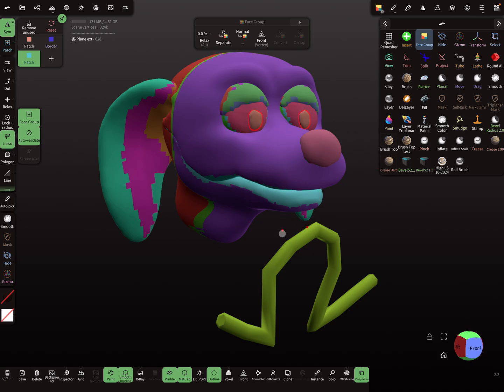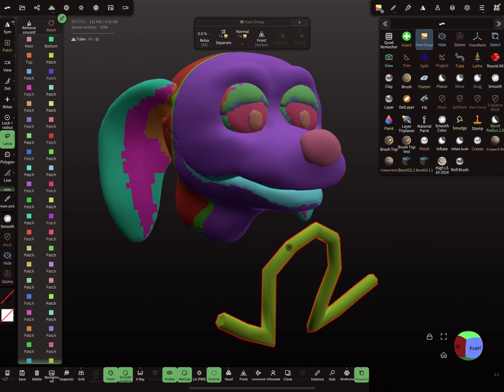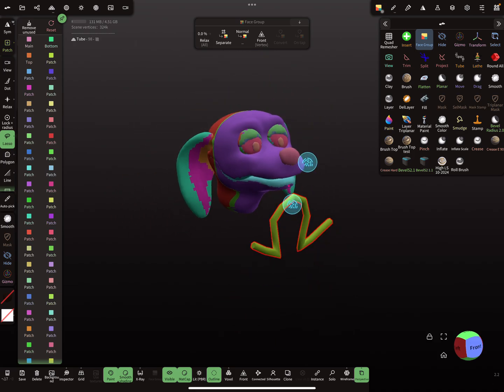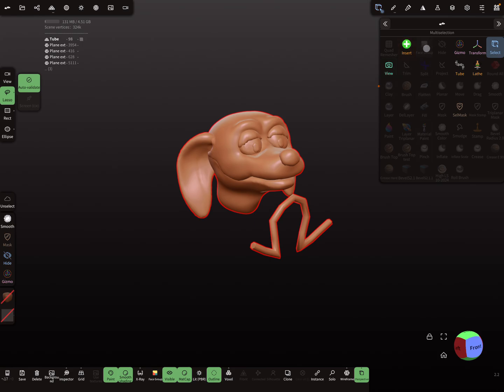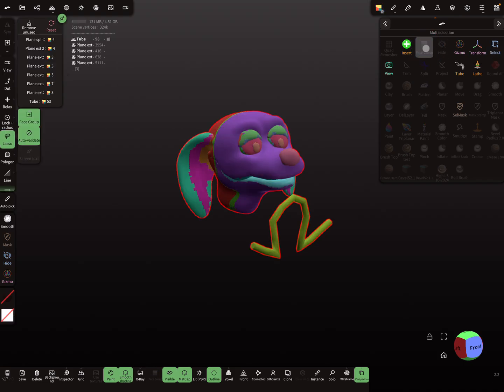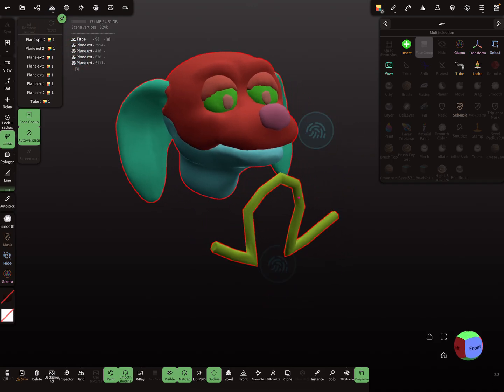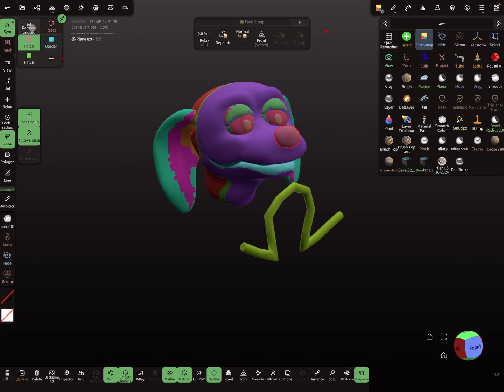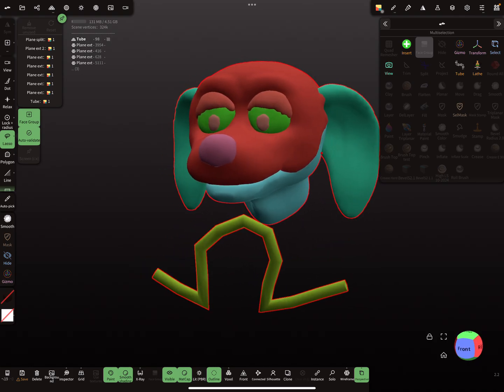Nomad Sculpt - Facegroups - Multiselection - Clean up (V2.2 - 16.6.20251)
How to : Multiselect Facegroups and clean up